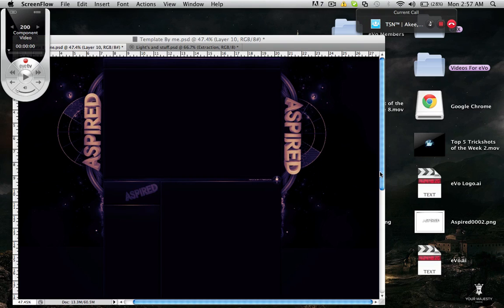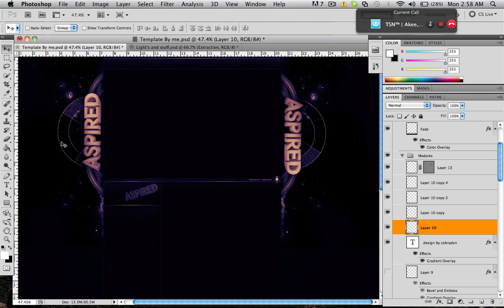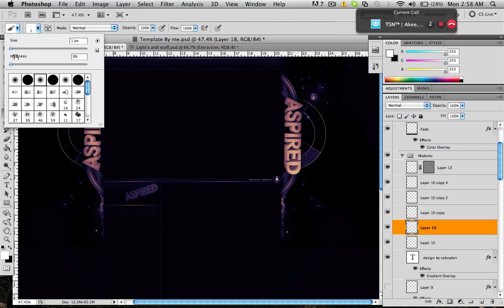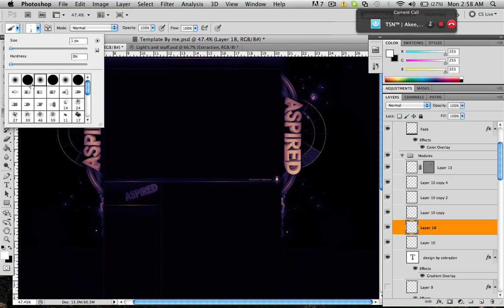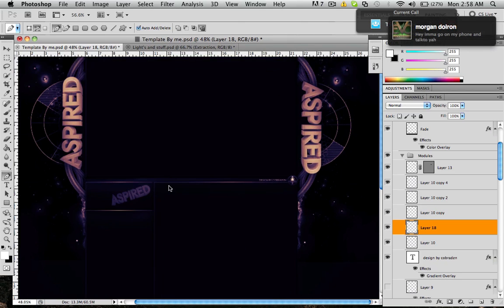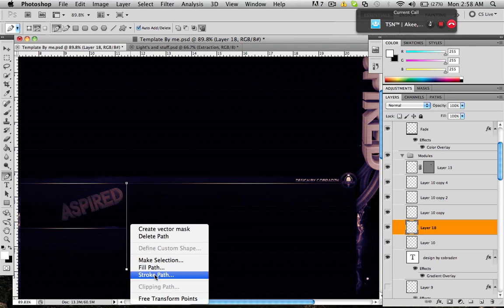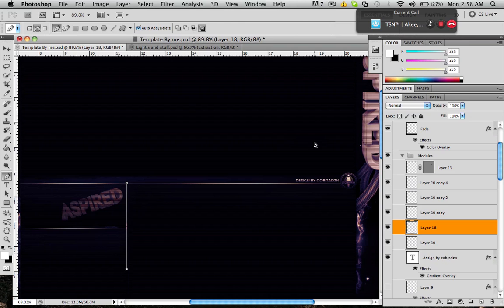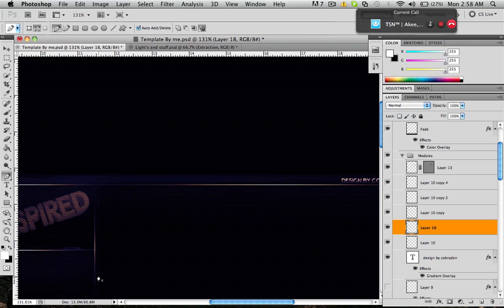PS Tutorial #1: Brush Strokes With Pen Tool